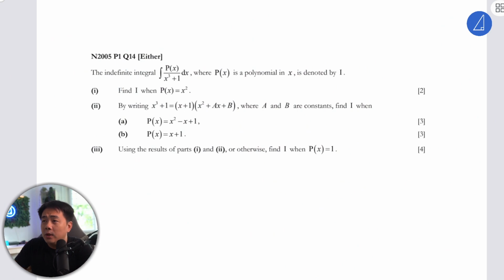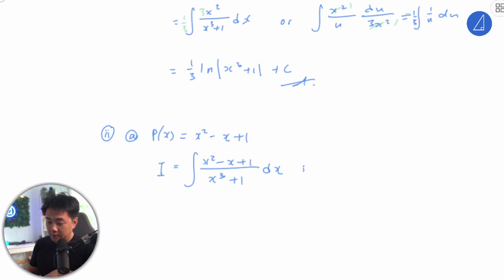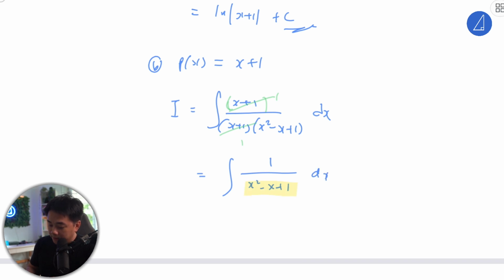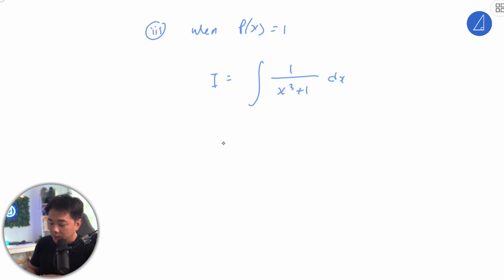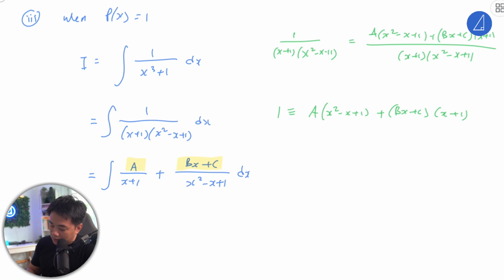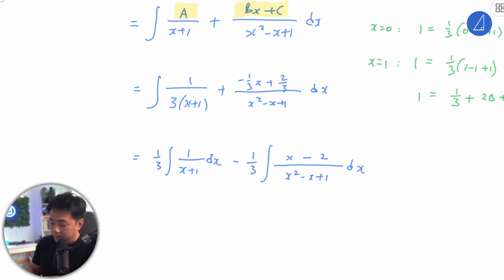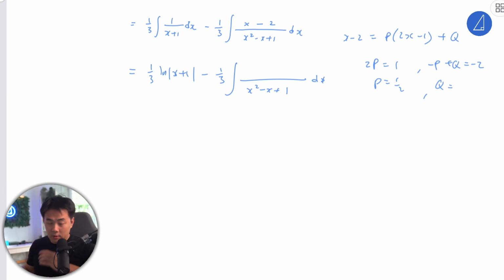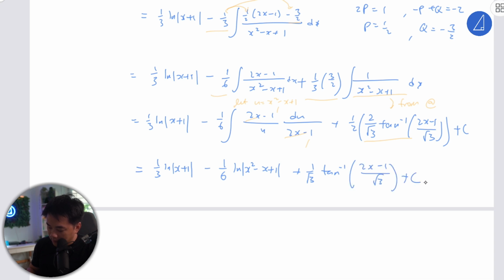[Techniques of Integration] N2005 P1 Q14 [Either] - H2 Math Tuition @ Tim Gan Math